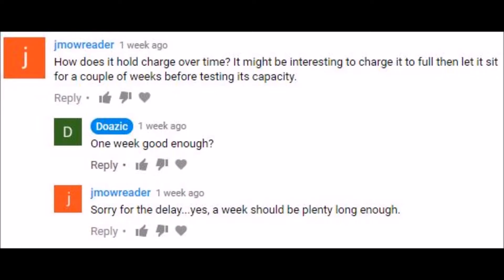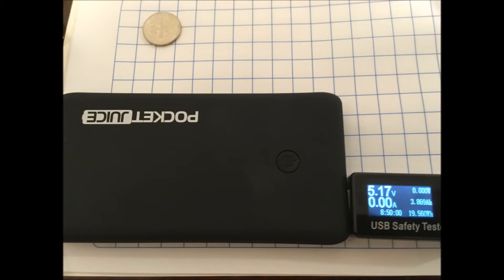Testing drain over time on Tzumi Pocket Juice Endurance 6000 mAh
Basically not possible to detect a decrease in energy stored after a week. The previous tests were done up to the automatic cut off, I learned while doing this it's possible to drain the battery below the automatic cut off point by simply pushing the power button but I wouldn't reccomend doing that.